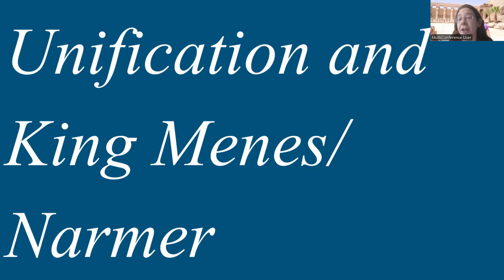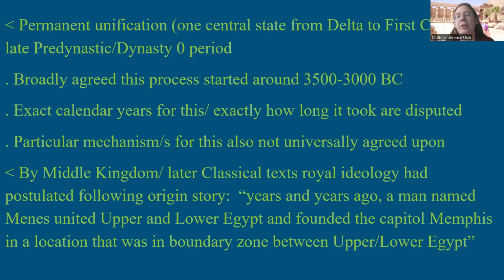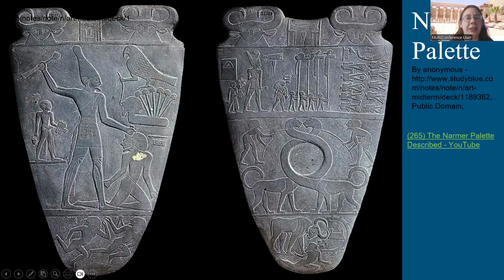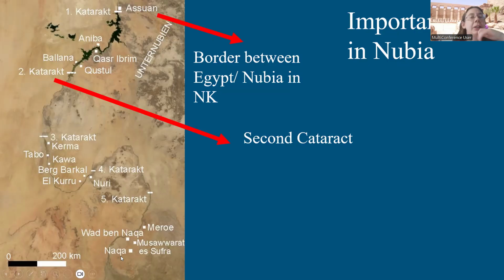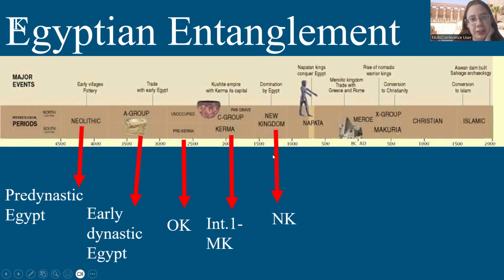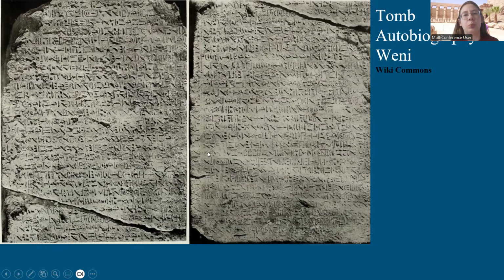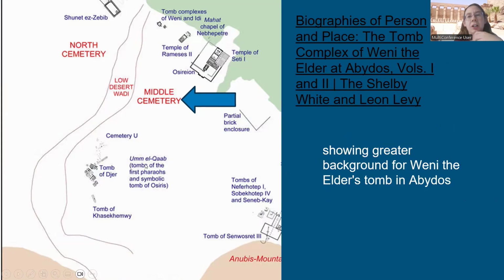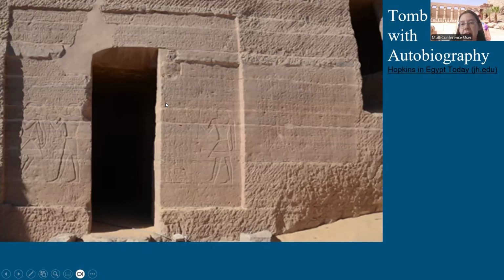Geography, Continued Unification of Upper/Lower Egypt, Literature, and Memphis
I decided to not include this video as part of the multi series on ancient Egypt, which is why it is on a different play list. However, at least some of the information still likely comes from funerary contexts, so I still included the prayer.
"To the departed souls in the Field of Reeds who are mentioned in this content, named and un-named, I grant you a royal offering, a thousand loaves of bread, unlimited fowl and oxen, and 1000 jars of beer! May you travel to and from your eternal homes freely forever!"

      Around 0:13:54 Narmer in "Smiting Pharaoh"/ Pharaoh Slaying his Enemies" pose
(Chart mentioned in video from University of Chicago which was part of larger online article under this link)
   Recent scholarly source for Egypt's relations with world around them not just Nubia: "Pharaoh's Land and Beyond: Ancient Egypt and Its Neighbors" edited by Creasman and Wilkinson 2022

        Egyptian Literature/ Tomb Autobiography of Weni
In anthology T.A are Part 7 pgs. 399-425
Weni: starts pg. 402